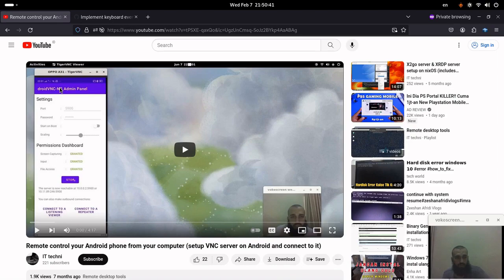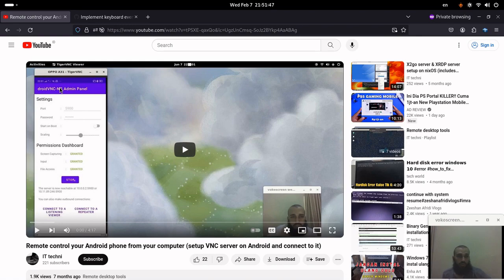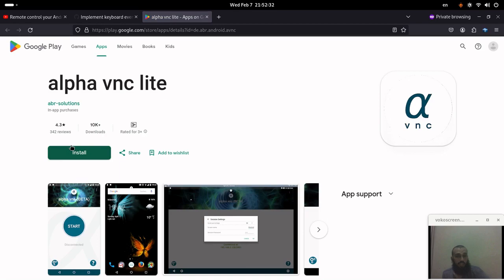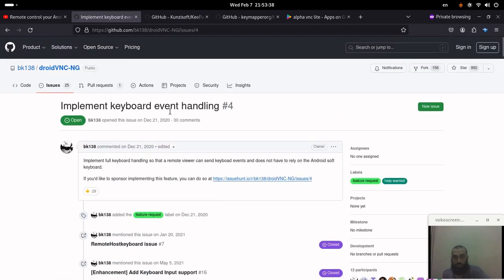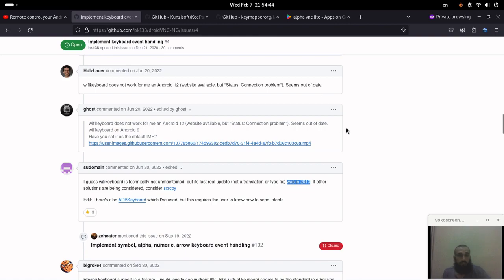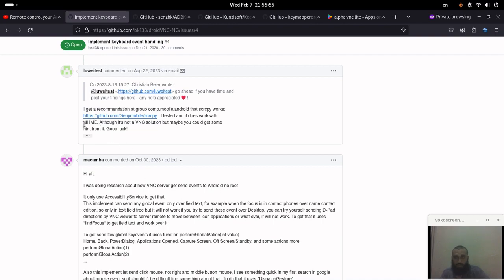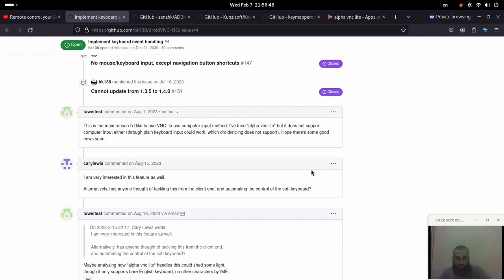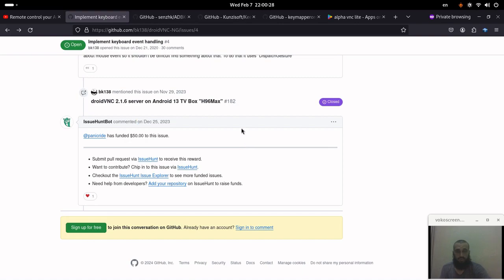Keyboard event handling issue with android VNC server (droidVNC-ng)